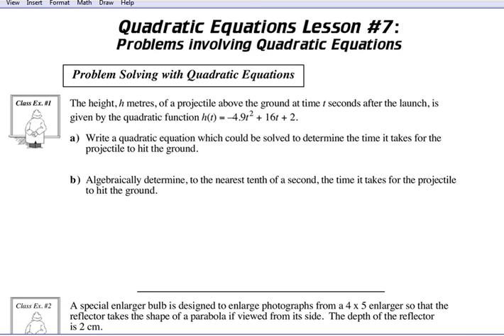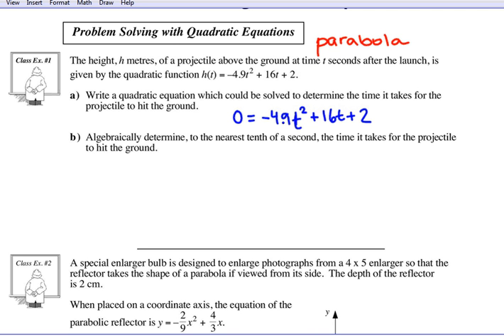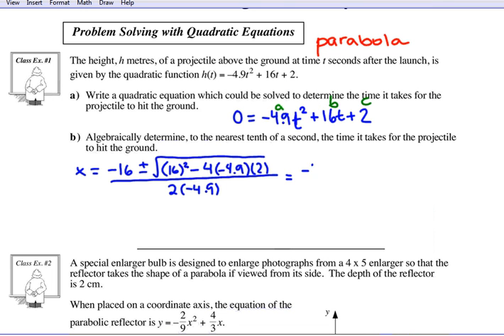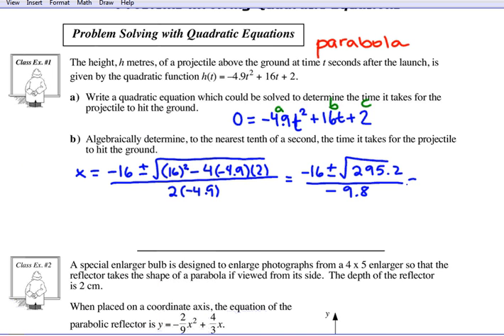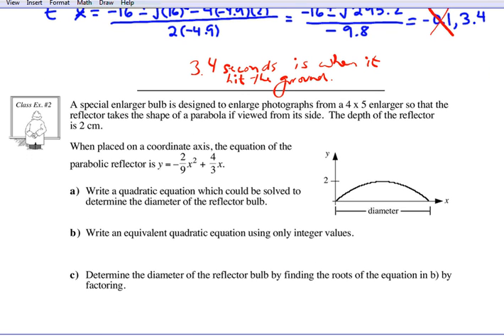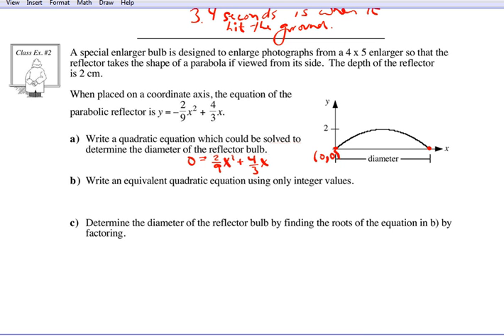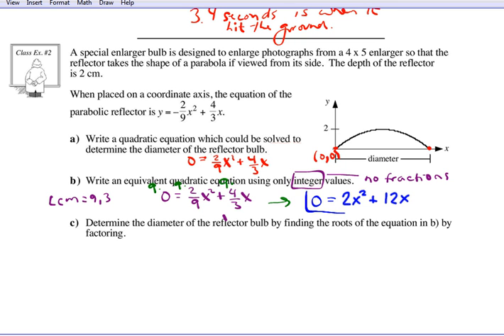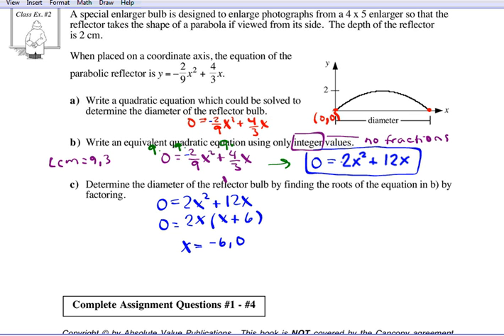U8L7A Quadratic Equations Lesson 7 Part 1